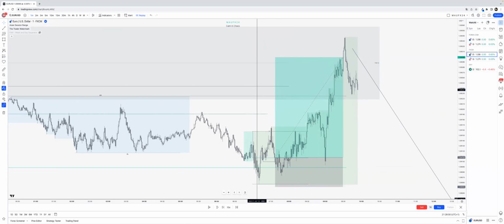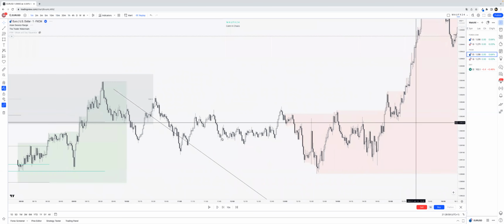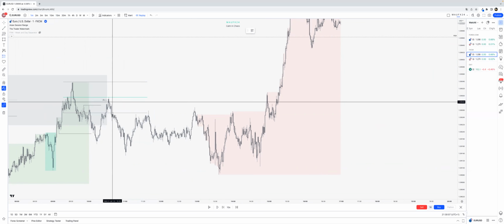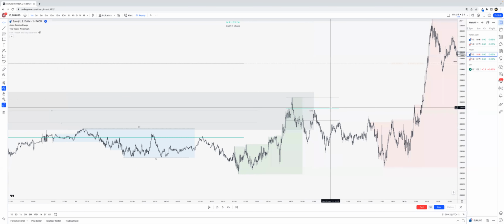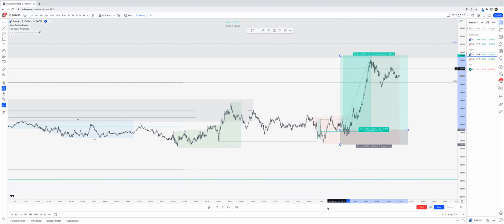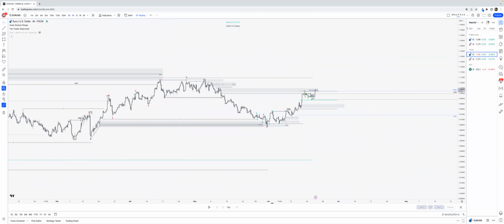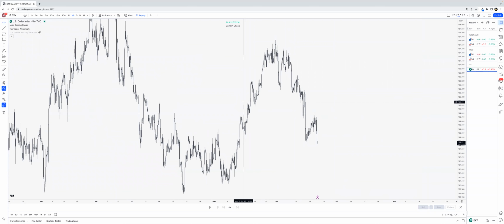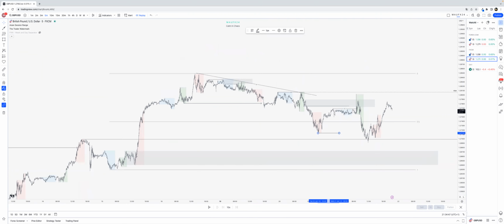Daily Recap #90 EURUSD + GBPUSD 21-6-23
super fast recap. sorry